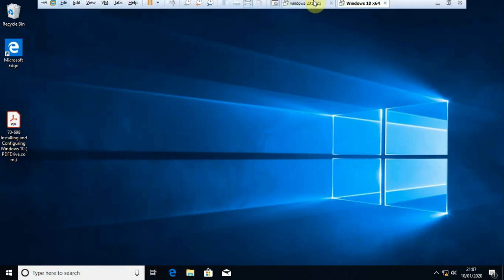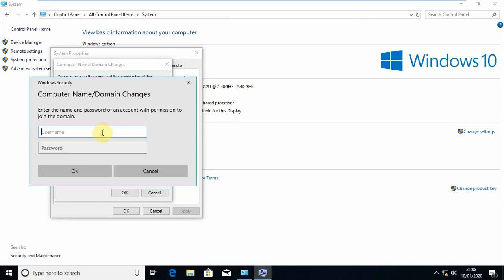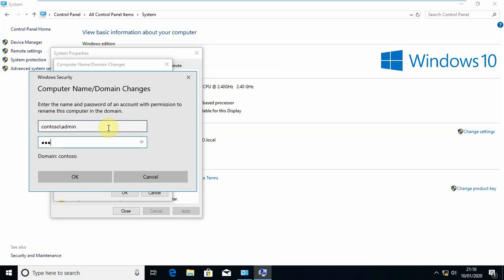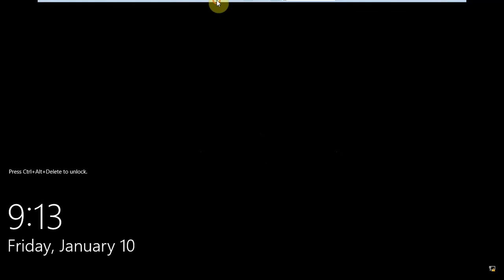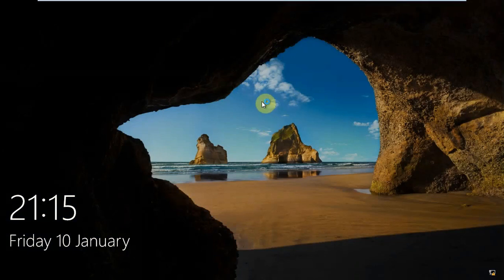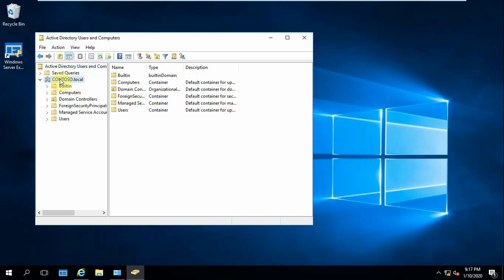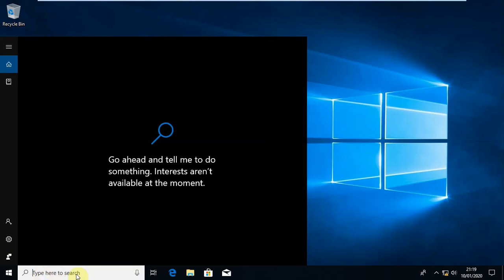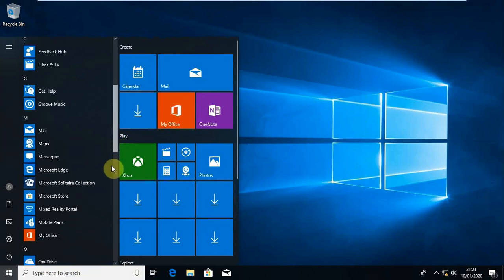How to join Windows 10 Client To a Domain Controller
This video is prepared and uploaded
by Awdal institute of networking.
Enjoy and look out for another great  videos